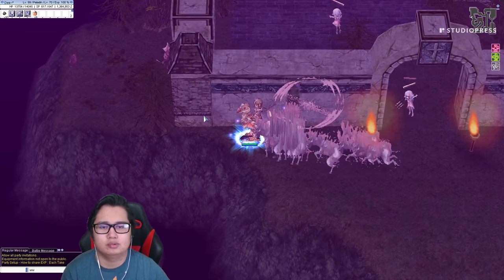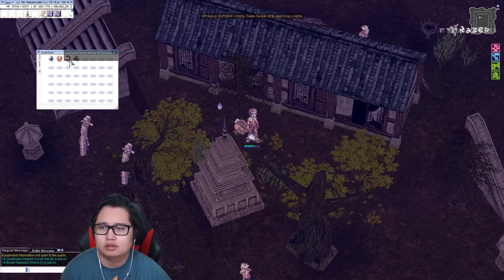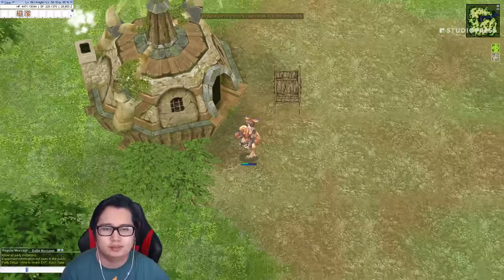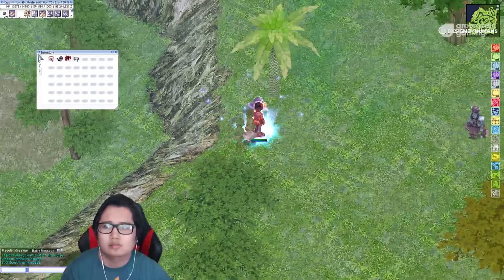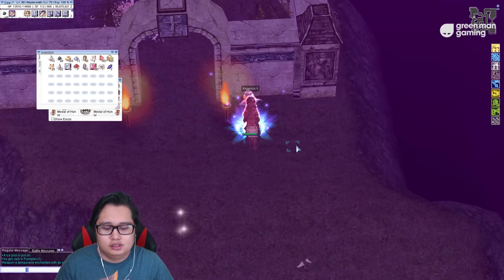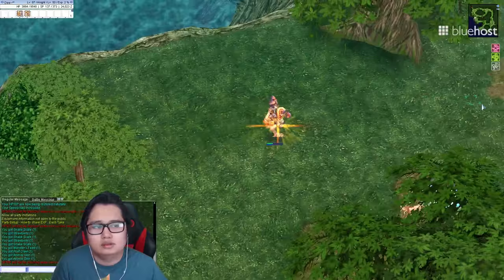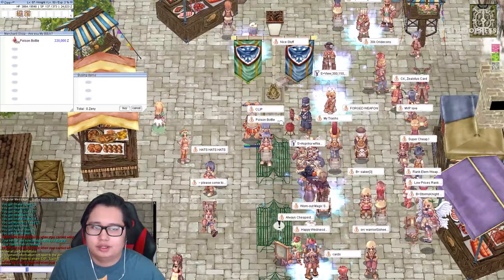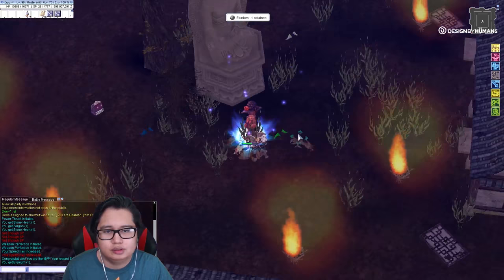Ragnarok Online - Nostalgia & MVP Hunts | iRO Classic Loki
Dee comes back to Ragnarok Online on iRO classic Loki. Taking on old Ragnarok friends/enemies like Moonlight Flower, Orc Hero, Orc Lord and Doppelganger.

► Come Play!

► Feeling Lucky?

► My Setup
Dual Monitors
Mic & Arm
Desk (red/black)

► My PC ($1.5k+ work horse)